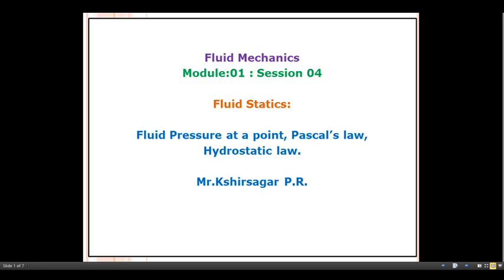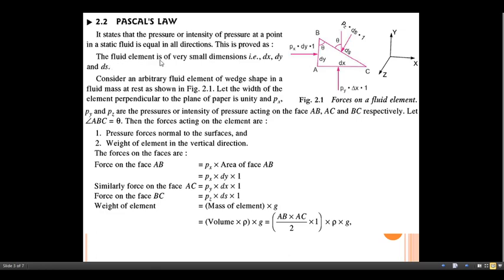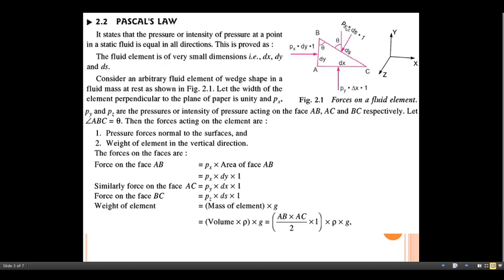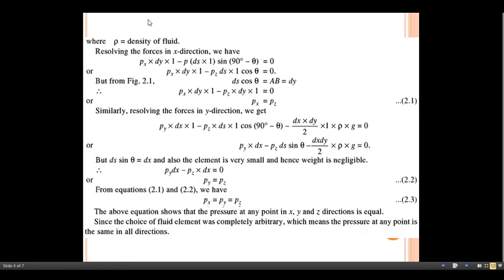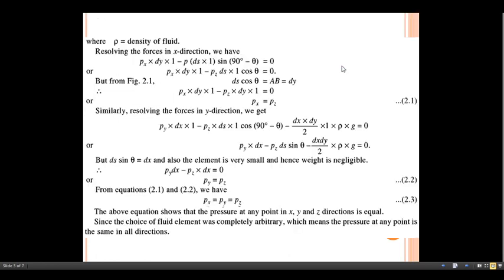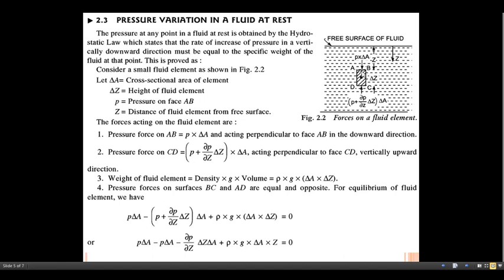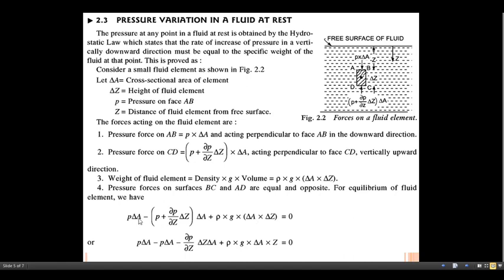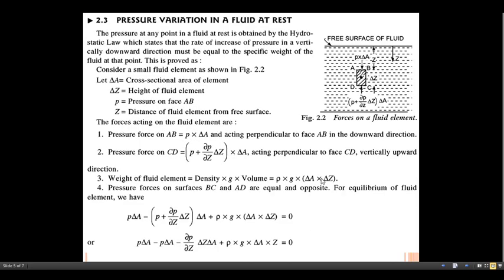Fluid Mechanics||Session 04